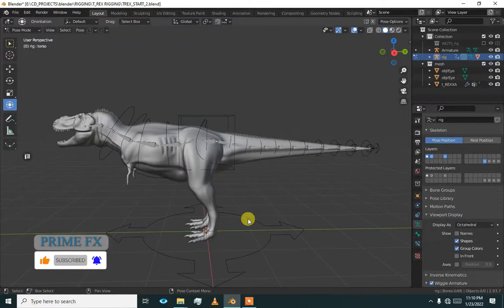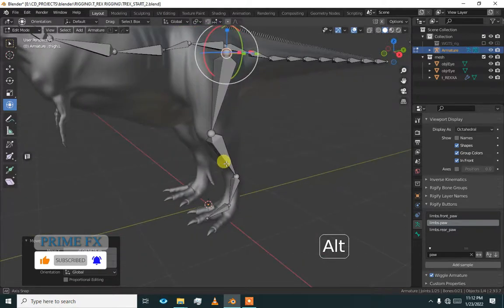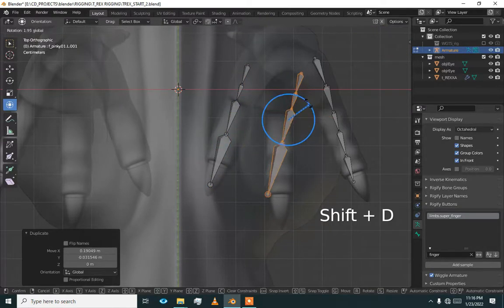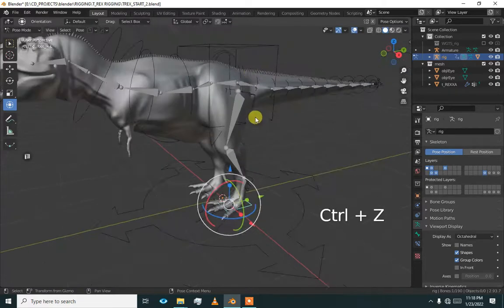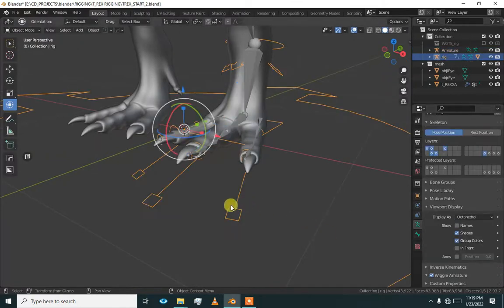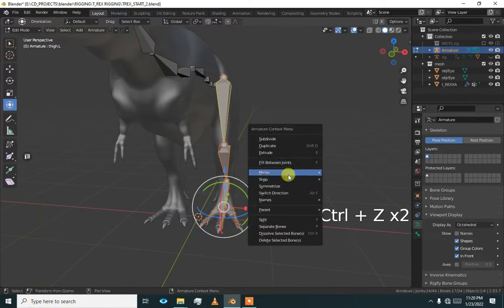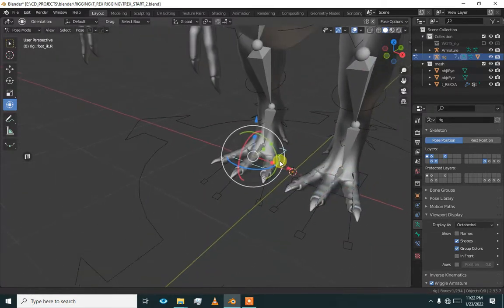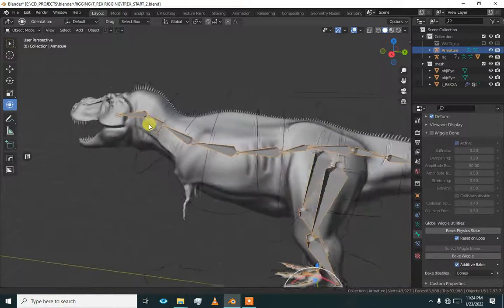Rigging a T-Rex in Blender-FULL PROCESS-RIGIFY-Animation and Rigging tutorial--P1-adding-LEGS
In this video, you will learn how to rig a T-Rex mesh in Blender! In addition, we will be going over inverse kinematics, copying bone rotation,  and locking bone rotation.

blender, art, conceptart, tutorial, worldbuilding, film, game development, concept, rigging, controls, armature, character, animation, creature, dinosaur, trex
How do I manually rig in Blender?
Is Blender good for rigging?
How do you make a rigging in Blender?
What is rigging in Blender?
How hard is rigging in Blender?
What is the fastest way to rig a character in Blender?
How To Rig A T-Rex Base Mesh For Animation In Blender 2.69
Tyrannosaurus Rex - sculpting, texturing, rigging (Blender & Substance Painter Timelapse)
3D model Advanced T-Rex Rigged for Blender
Tyrannosaurus Rex Blender Models for Download

rig anything with rigify
Rig T-Rex on Blender by Dach DLT (timelapse)